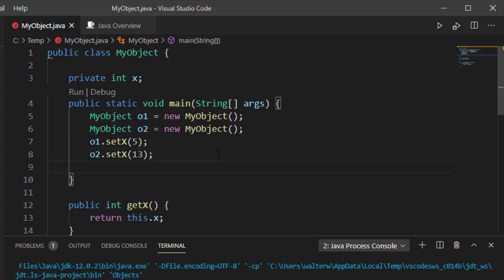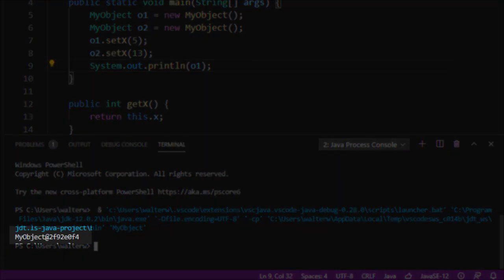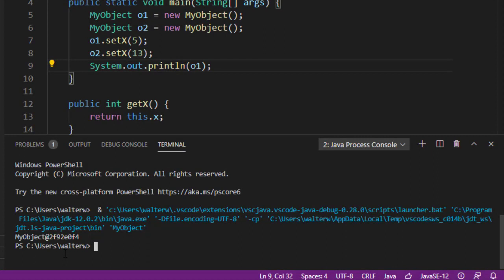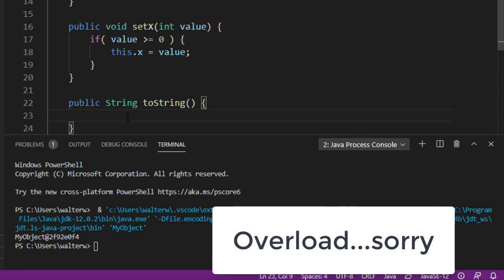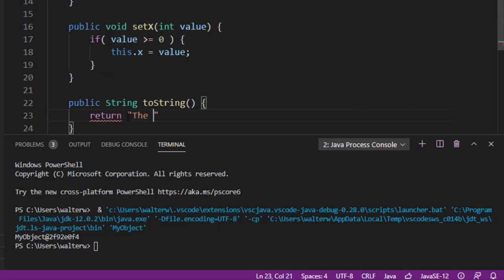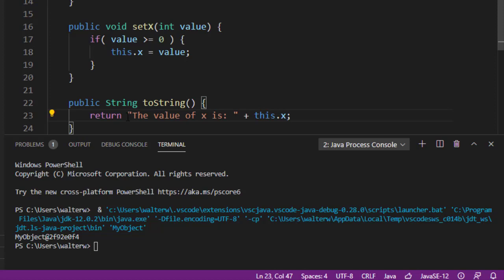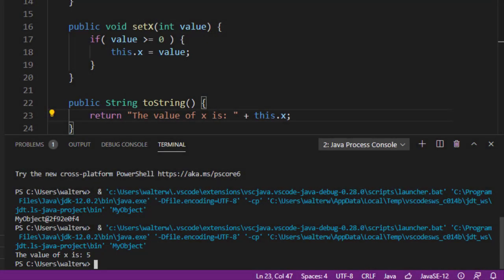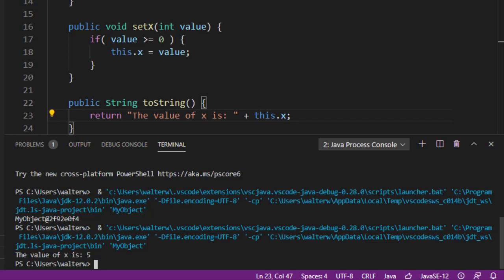Overloading and Overwriting Methods in Java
You can overload/overwrite, ie, change default methods that come with Java. A common example is the default Object's toString method. That method can be replaced by your own to make it more relevant to what you want to do.